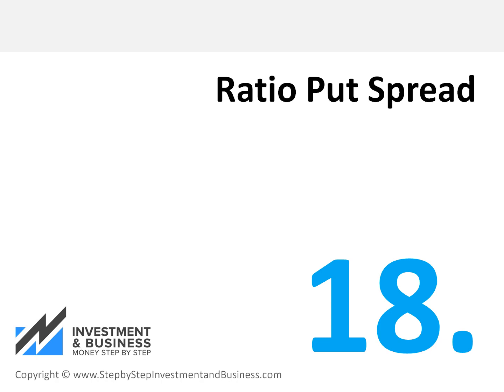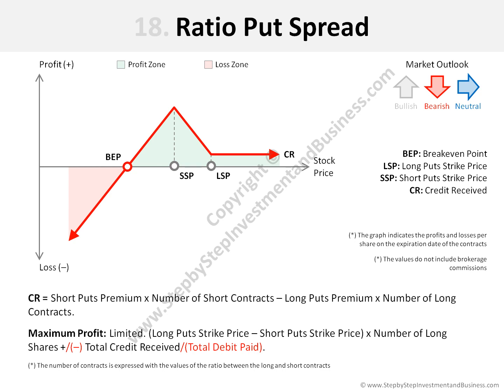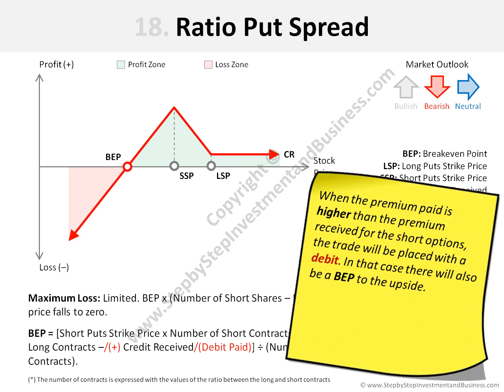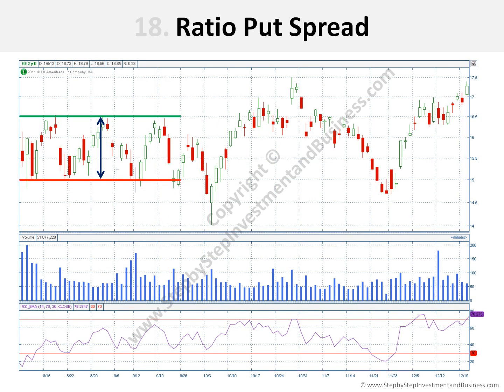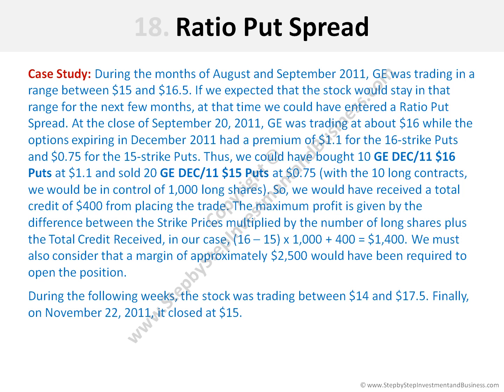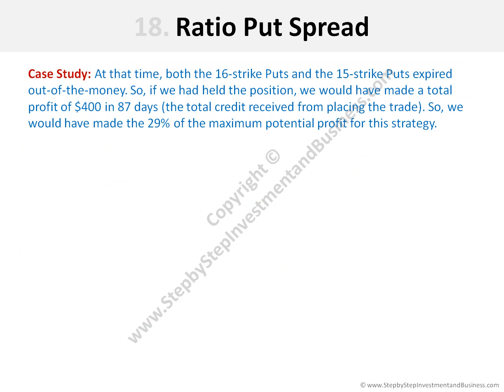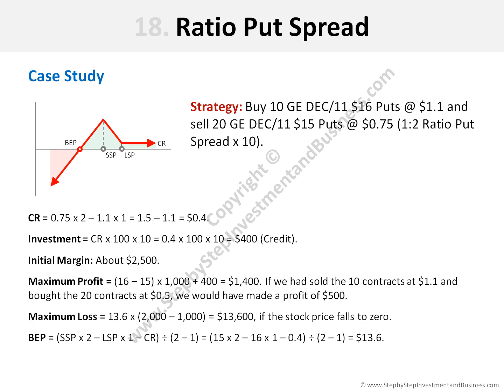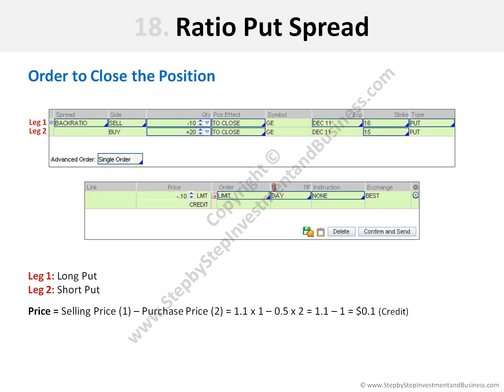Options Trading Course for Beginners 100% FREE | Chapter 18: Ratio Put Spread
▶ Chapter 18: Ratio Put Spread
In this chapter we will analyze the Ratio Put Spread strategy.

▶ Sections:
00:28 Setting Up the Strategy
01:15 Risk Graph
04:48 Margin, Volatility, Time Decay and Exit Conditions
06:21 Case Study
13:21 Orders to Open and Close the Position